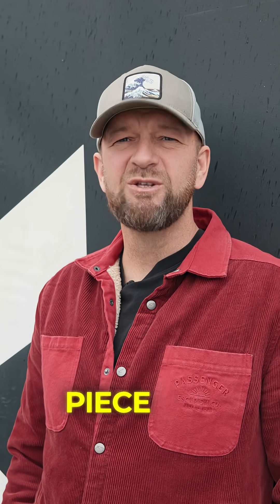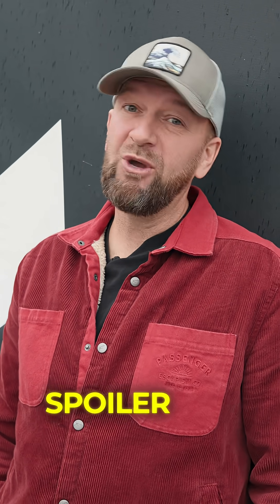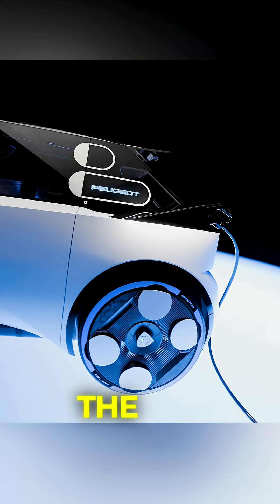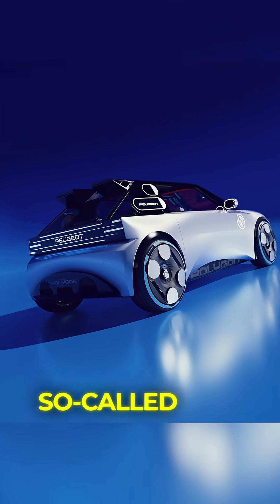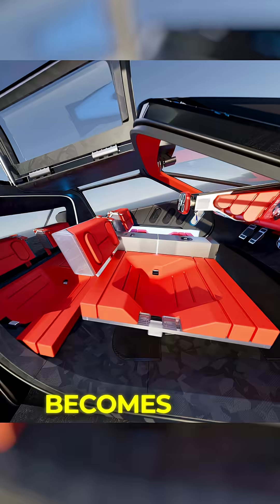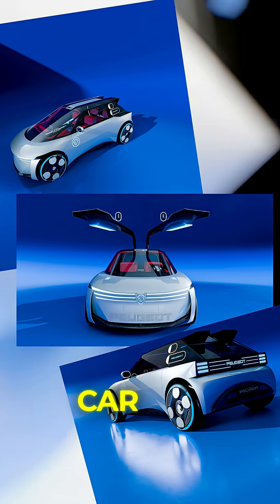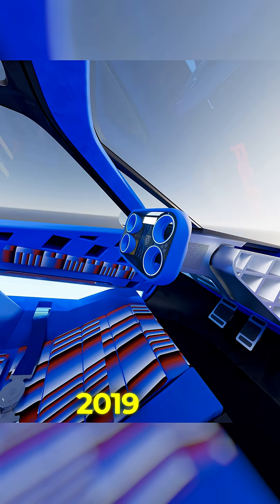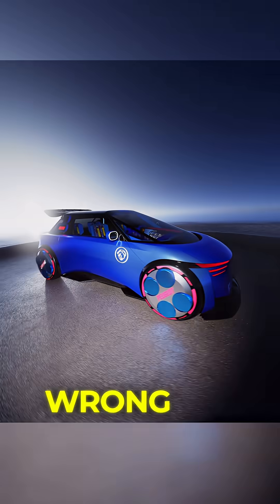The Car with NO Steering Wheel!! Meet the next Peugeot 208.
@Electrifyingcom takes a look at the latest crazy concept from Peugeot, the Polygon - with its 'hypersquare' wheel and steer-by-wire technology. What do you think gang?